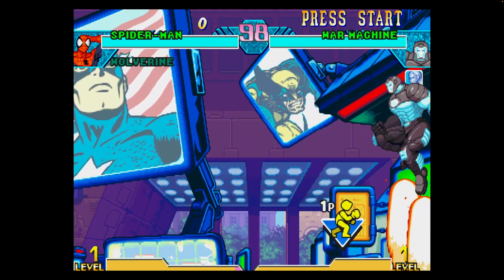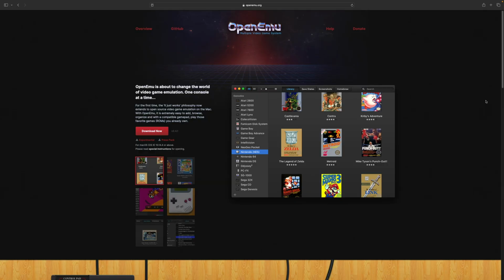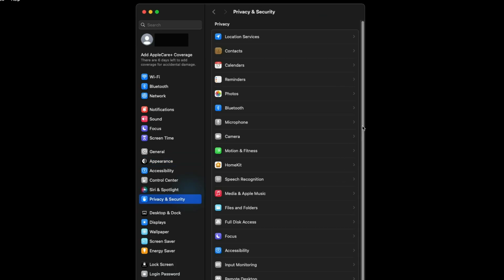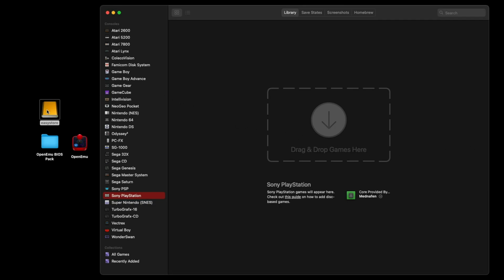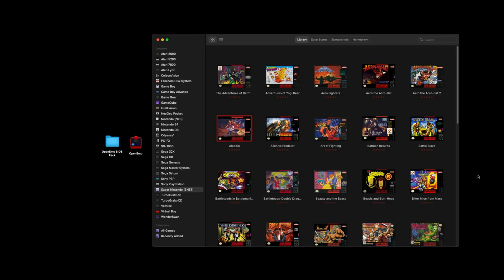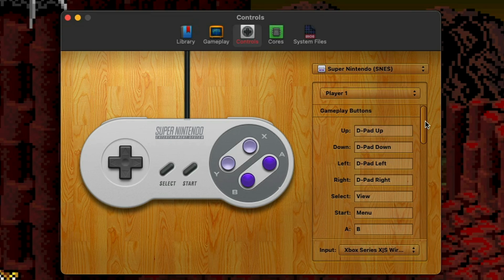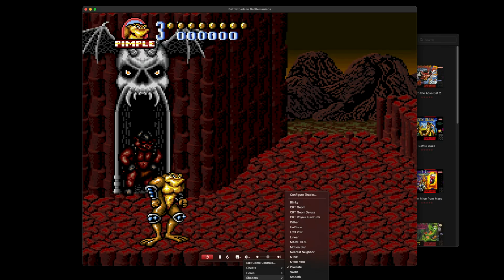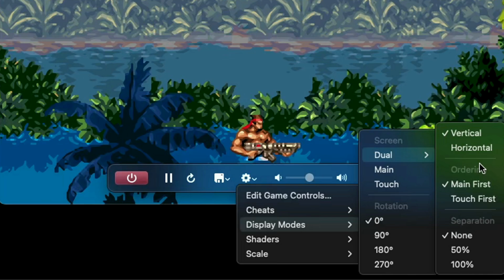OpenEmu Multi-System Emulator Setup Guide for Mac